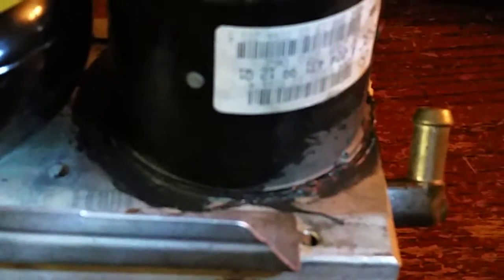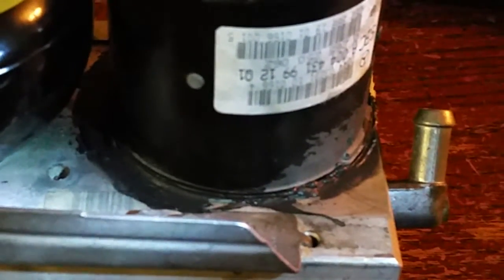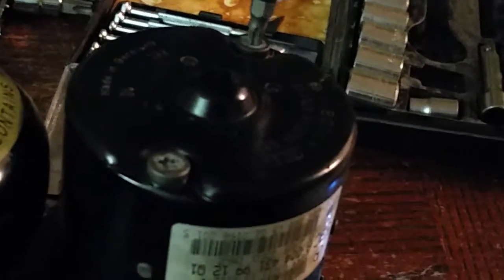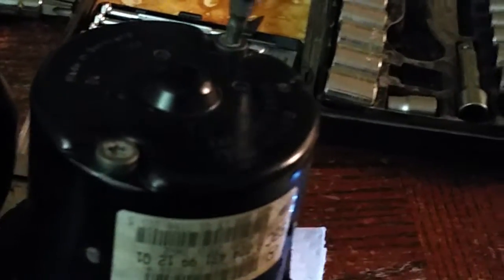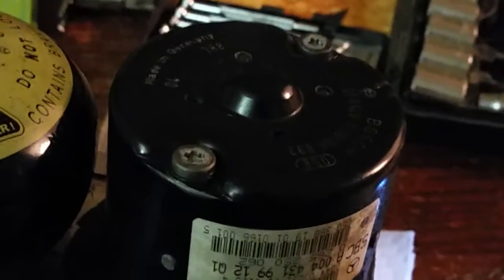Mercedes Benz / Bosch SBC Pump Rebuild (Brush Replacement) pt. 3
Disassemble and replacement of the motor brushes on a Mercedes Benz / Bosch SBC Pump